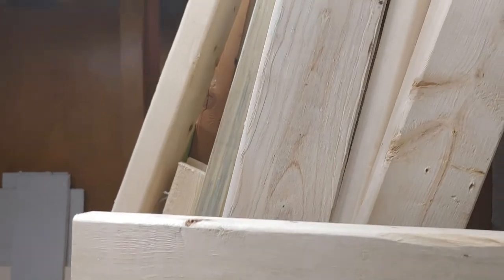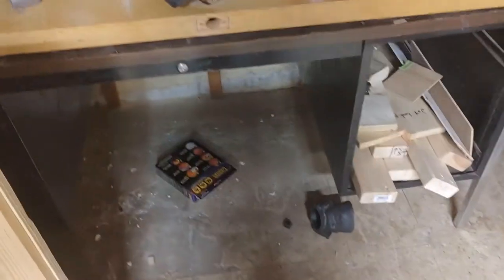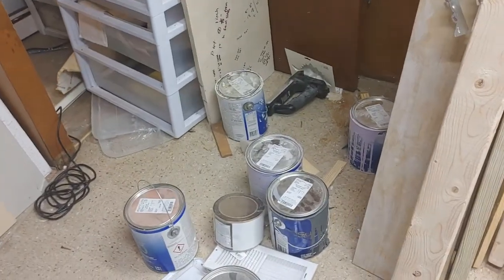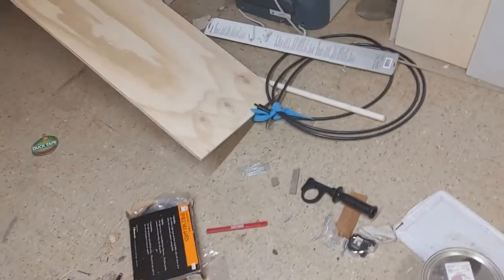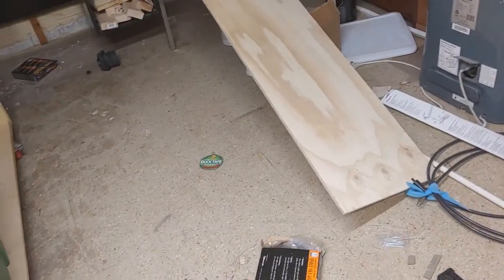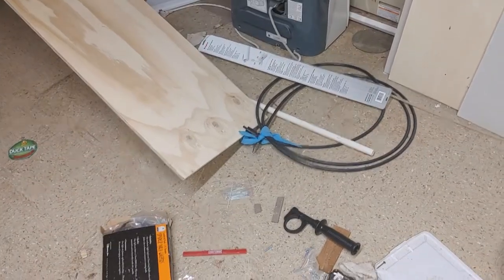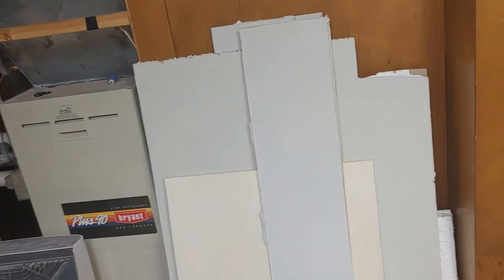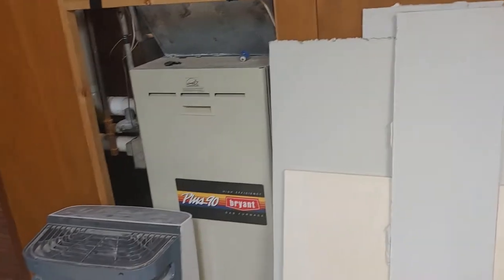Clean Up the Floor for the Secret Underground Bunker Workshop Part 2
Listen to me explain how I am planning to survive the below zero weather in Minnesota.